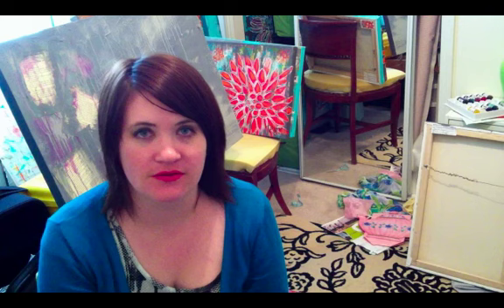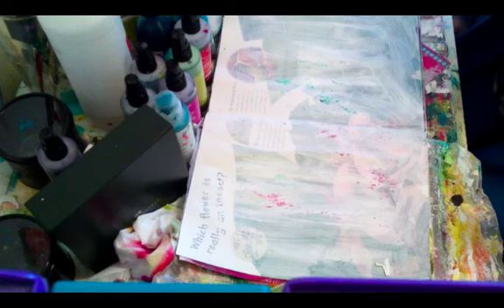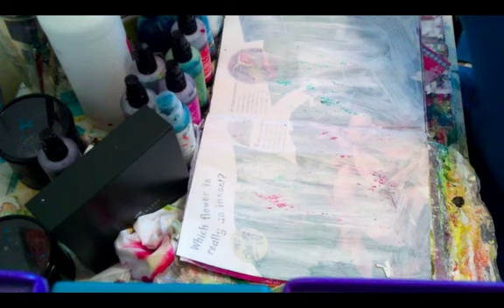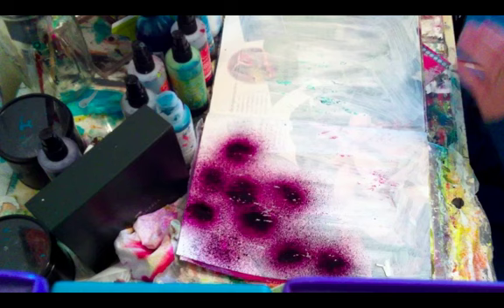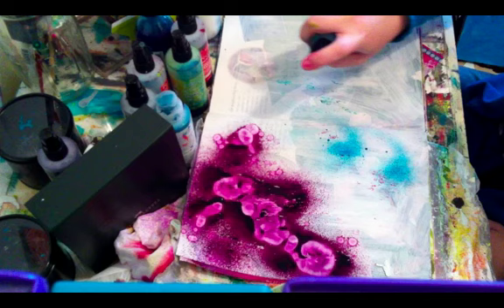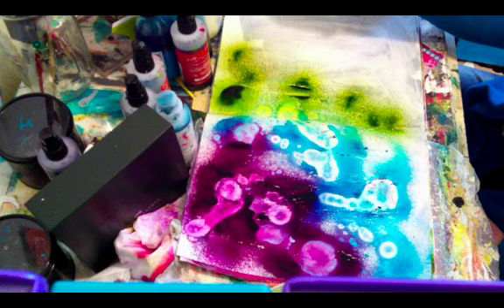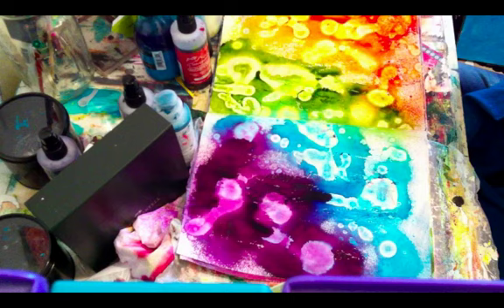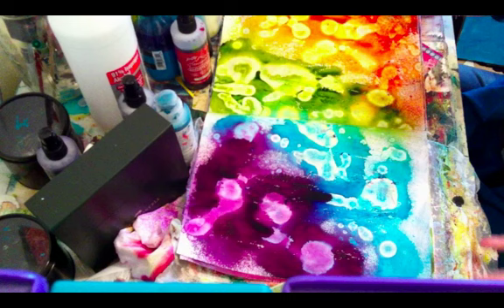Alcohol Dripping & Spray Inks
In this video I used Ranger Adirondack Color Wash Spray Inks. Google it if you want to find out how to purchase them. Yes, watercolors or watered down acrylic paint will also work for the same effect.